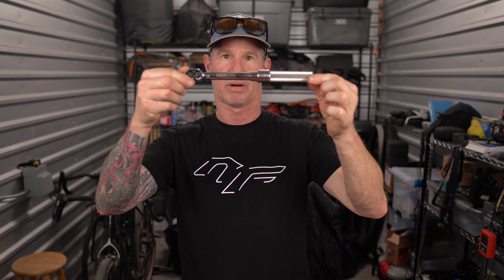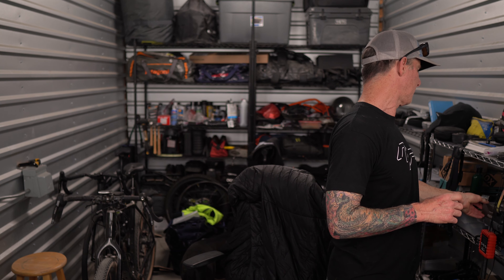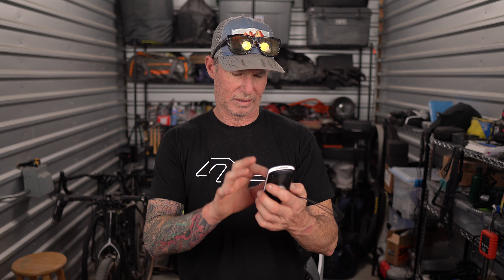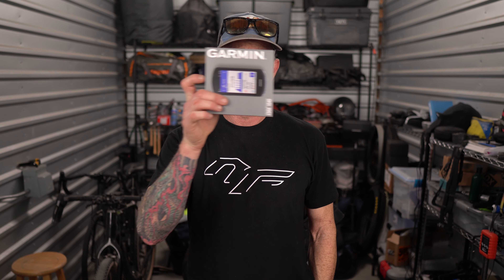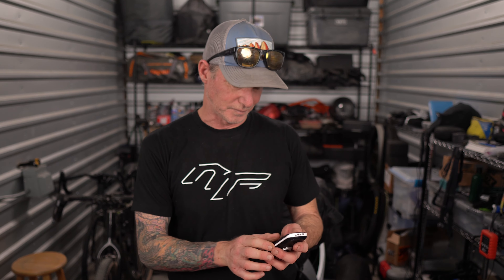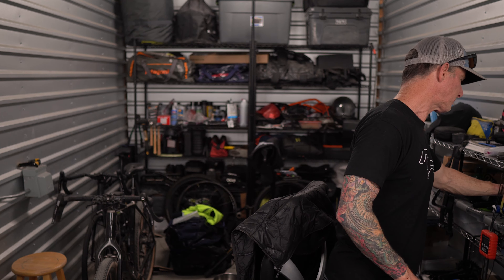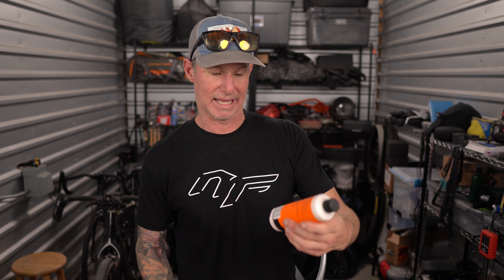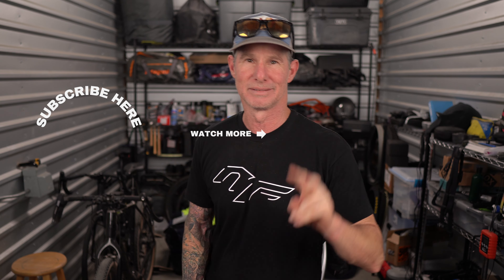Answering Viewer Questions: Episode 1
I'll be answering your (viewer) questions every week that are in the comments section.  This is episode 1, a new episode will be posted every Sunday.  Let me know if you have any questions or comments in the comments section and I'll be sure to answer them!

GO RIDE YOUR BIKE!

Mark

CHAPTERS:
0:00 Intro
0:20 @florianmaurer1424  CDI Torque Wrench
1:22 @RobotDad
2:37 @hudsonisbetter  Garmin 1040 Bike Computer
4:50 @hudsonisbetter TrailForks For Garmin
5:45 @keithschultz9016 Valve Core Removal Tool
6:44  @andrewpham8665 Generic Valve Cores and Tire Sealant

Torque Wrench:
CDI 1501MRMH Dual Scale Micrometer Adjustable Click Style Torque Wrench with Metal Handle - 1/4-Inch Drive - 20 to 150 in. lbs. Torque Range

Garmin Bike Computer
Garmin Edge® 1040, GPS Bike Computer, On and Off-Road, Spot-On Accuracy, Long-Lasting Battery

Valve Core Removal Tool
PARK TOOL Valve Core Remover

Motion Pro 08-0183 Valve Core Remover, Black, 1.1 oz./2.75 in. (Length)

Generic Valve Core Replacements
Slime 20088 Valve Tool, 4-Way, Plus Valve Cores for all types of Tire

Tubeless Tire Sealant
Orange Seal - Endurance Formula Tubeless Bike Tire Sealant | Long Lasting, Fast Sealing | for MTB, Road, CX and Gravel Bicycle Tires

Camera and Gear Used to Shoot This Video:
GoPro Hero 12 Black
GoPro Dual Battery Charger
GoPro Media Mod
Dango Design Gripper Mount

GoPro Hero 12 Settings:
Profile: HDR
Resolution:  4K/30
Lens:  Superview
Hypersmooth:  On
Bit Rate: High
Shutter:  Auto
EV Comp:  0.0
White Balance:  Auto
Iso Min:  100
Iso Max:  1600
Sharpness:  Medium (no color correction done in post)
Color:  Natural
Mic: GoPro Camera Media Mod - Back Mic off, Front On
Camera Mount: Dango Chin Mount for GoPro's.

Bike:
Specialized Turbo Kenevo SL
Fork:  Manitou Mezzer Pro 170mm
Shock:  EXT Arma V3
Wheels: Derby Carbon Rims with DT Swiss 240 Hubs (wheelbuilder.com custom build)
Tires:  Maxxis Assegai 2.5 front and back:
Inserts: CushCore Pro - front and rear: